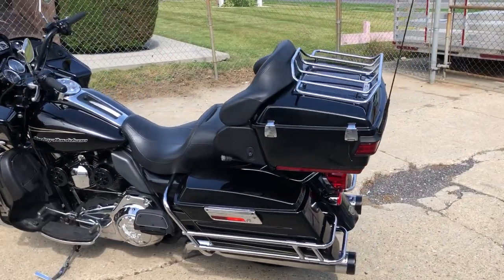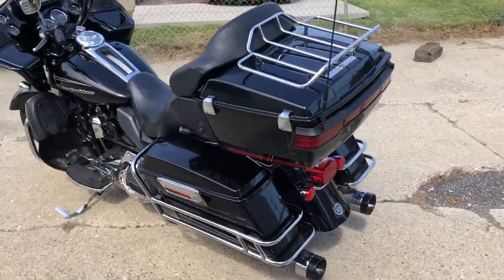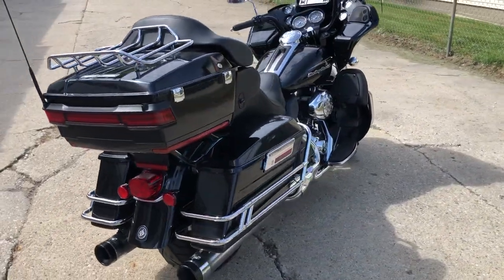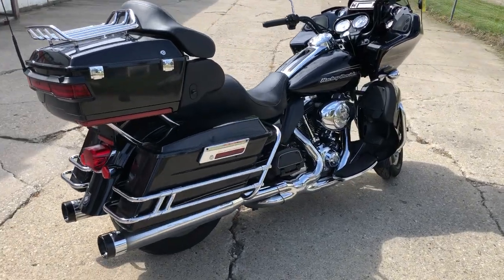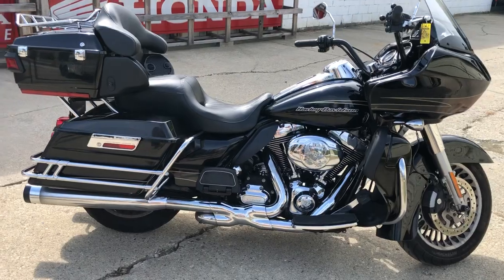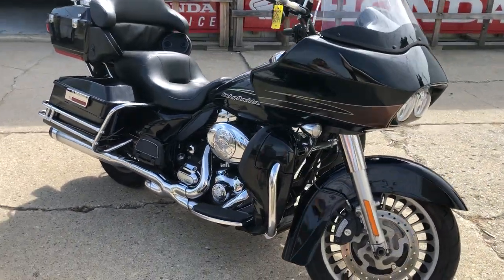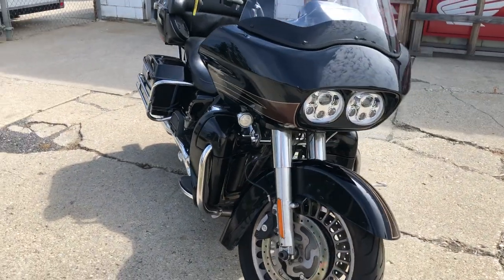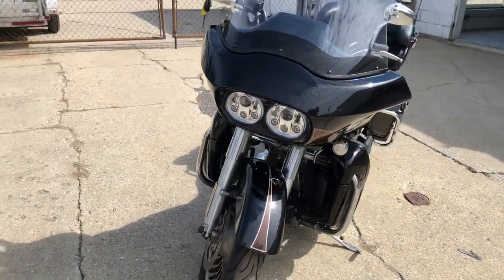USED 2011 HARLEY ROAD GLIDE ULTRA FOR SALE IN MI WITH DUAL VANCE & HINES EXHUAST!